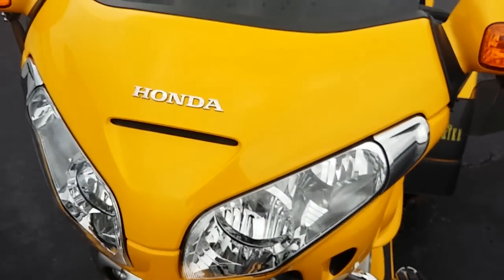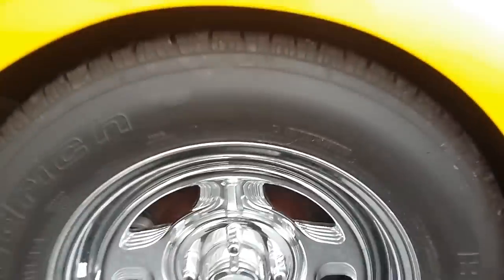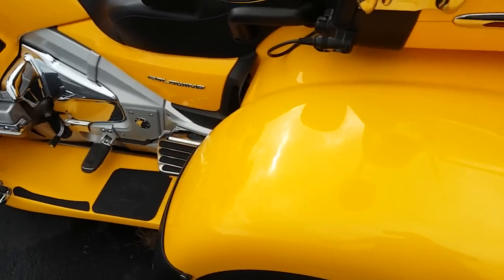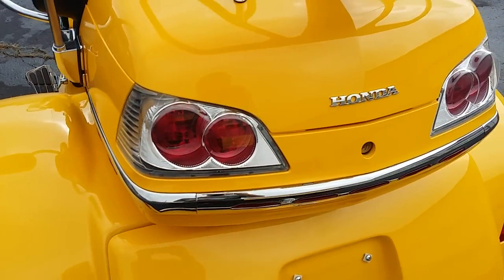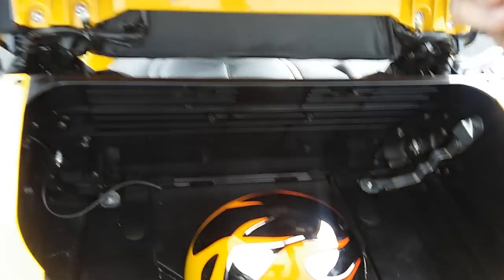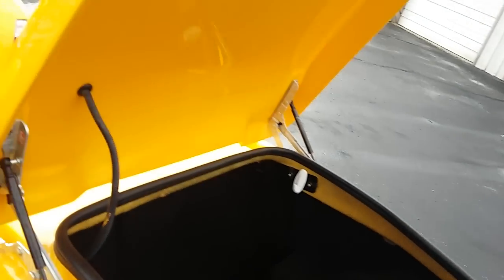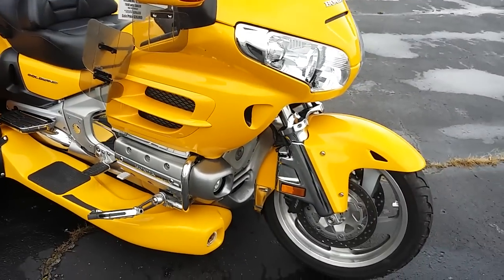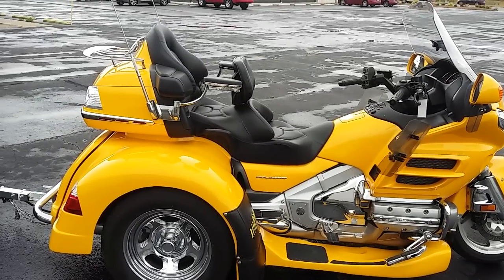Custom 2010 Goldwing trike and trailer!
One of the nicest goldwings I've ever got to ride.